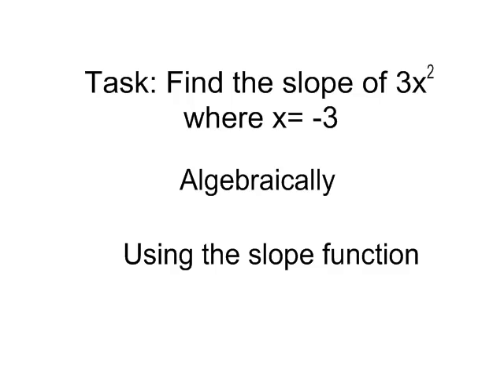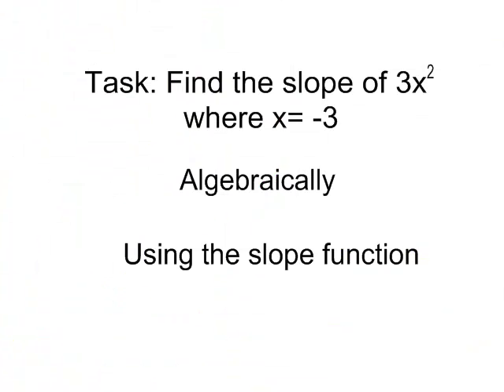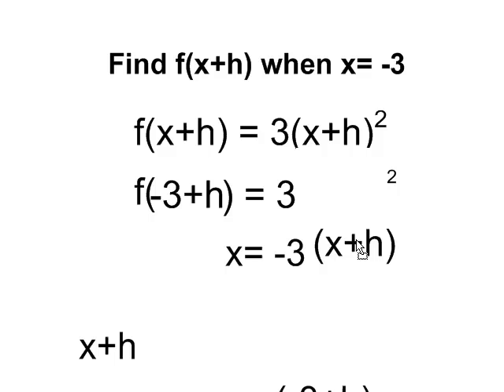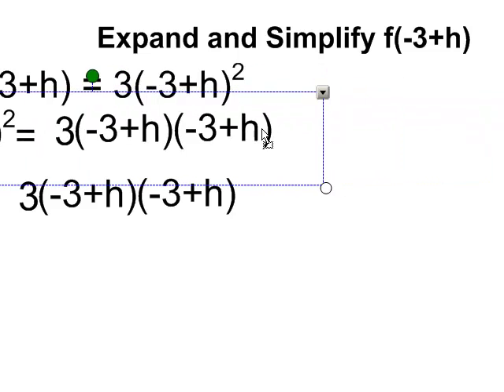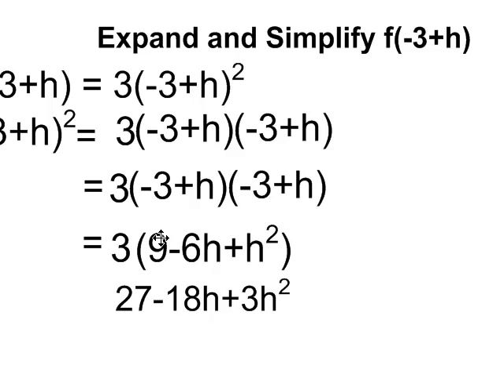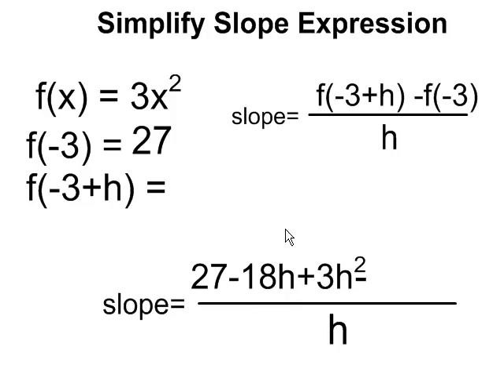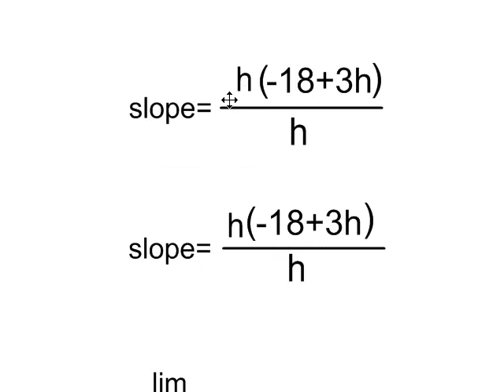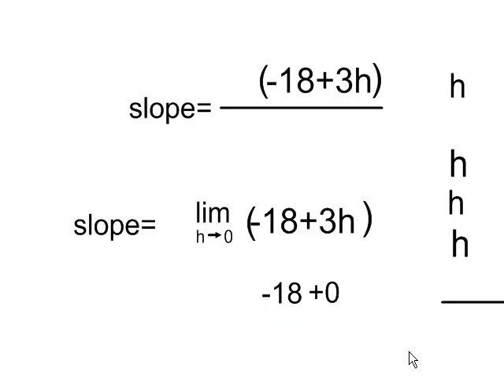Finding the Instantaneous Rate of Change: Quadratic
This is an explanation of finding the instantaneous rate of change of a quadratic at a point using the fundamental definition.